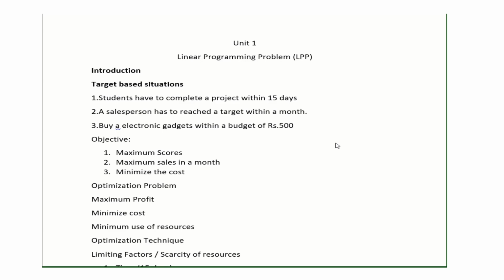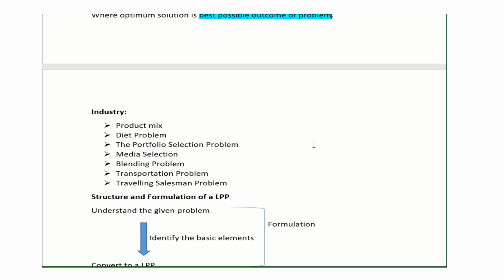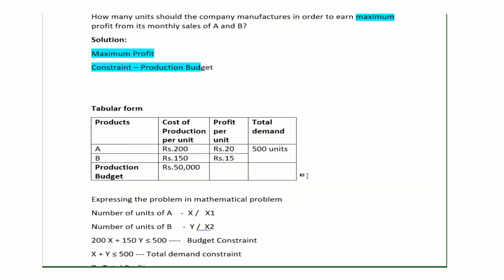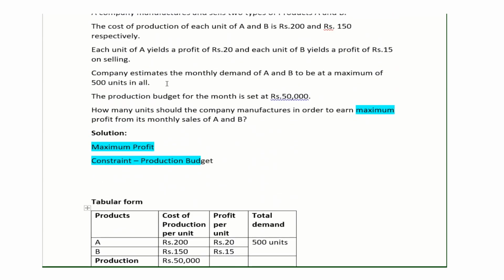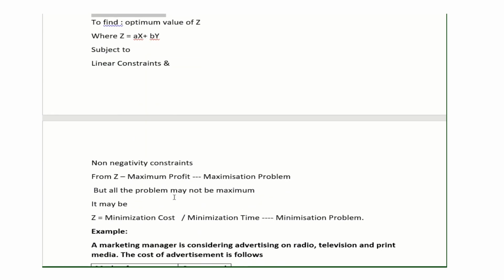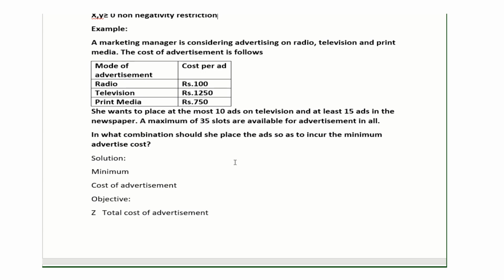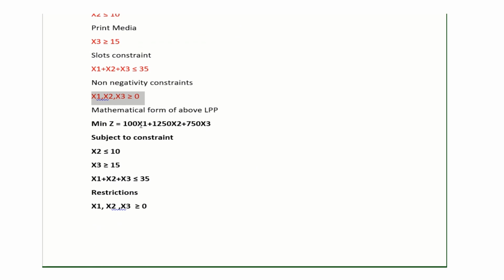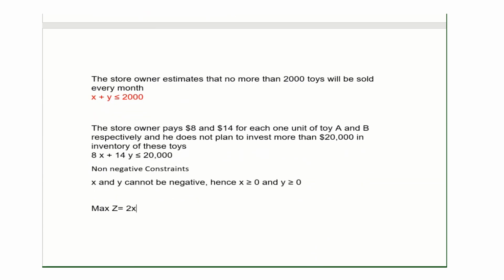Linear Programming Problem-Formulation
Simple and Easy understand of Linear Programming Problem- Applied Operation Research